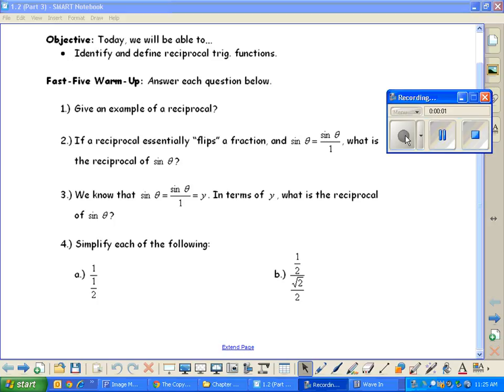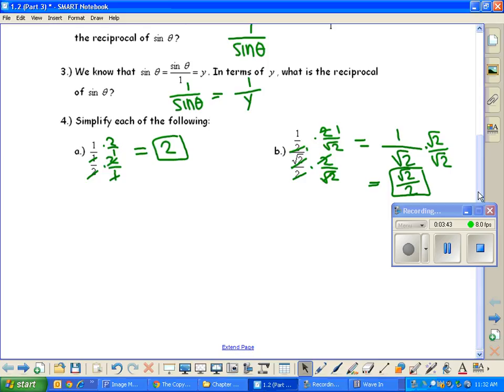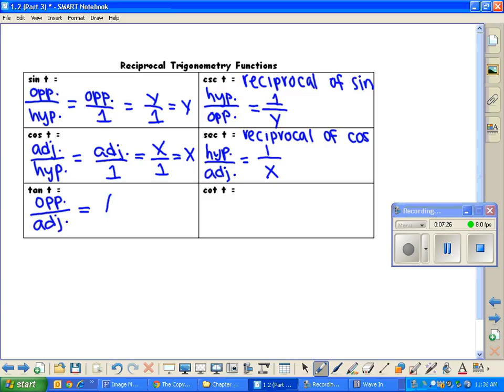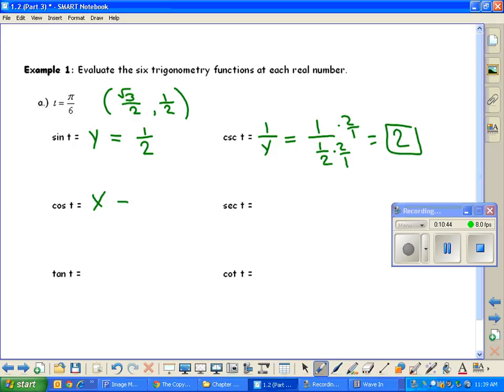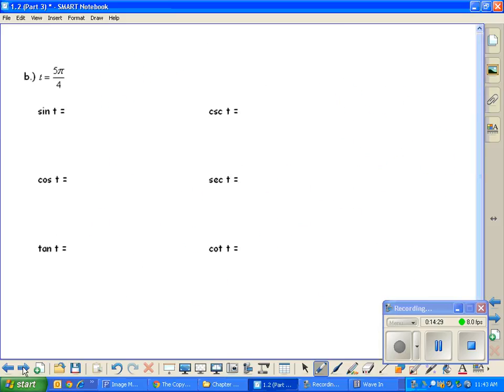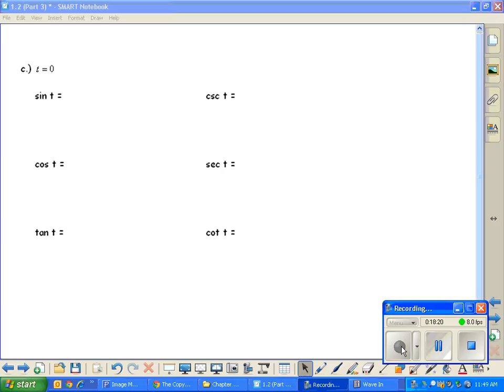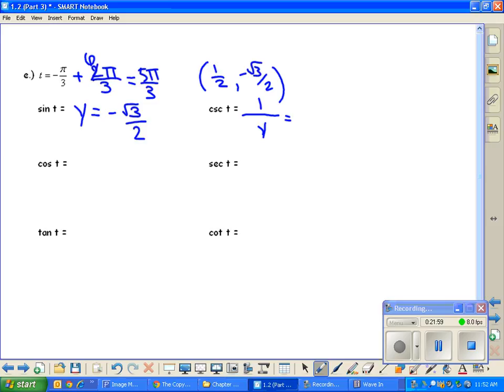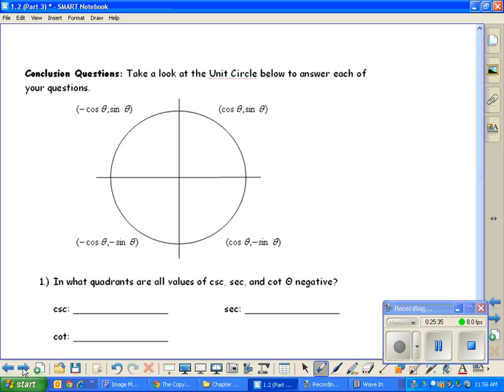1 2 Part 3